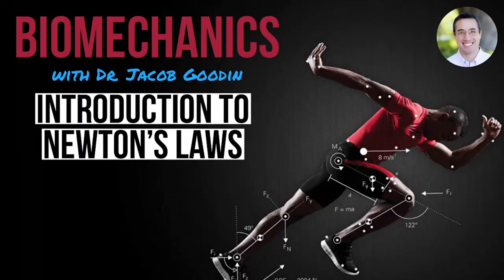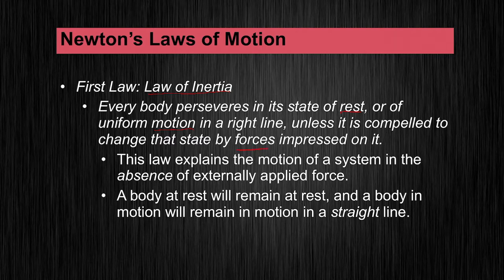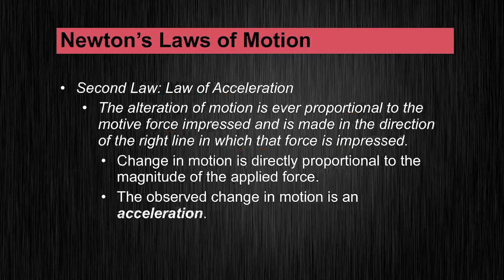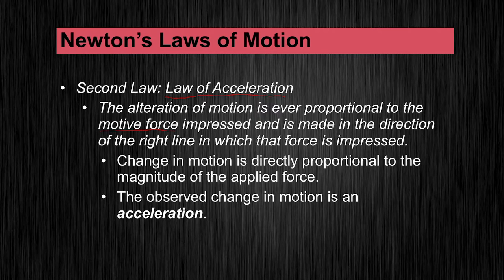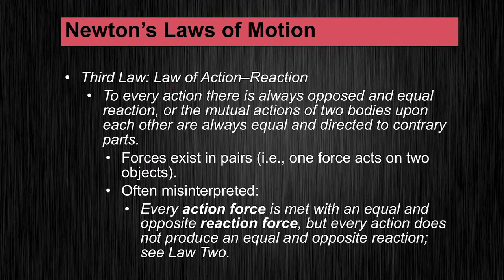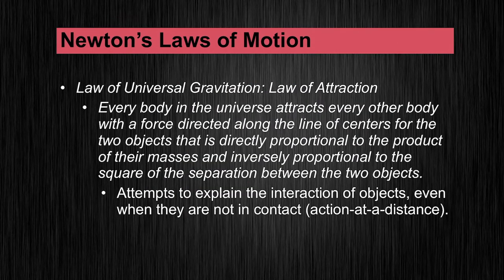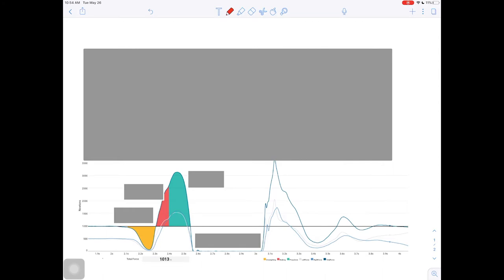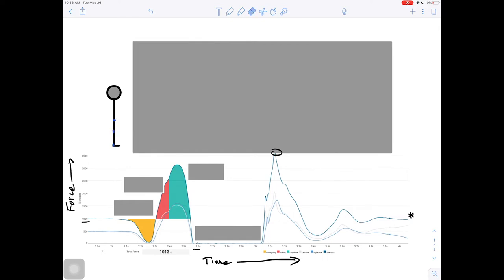Making Sense of Newtons Laws with Vertical Jump Force-Time Curve Interpretation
Learn what biomechanics is all about in this introductory video to Applied Biomechanics. This lecture is part of a free video series covering topics related to biomechanics

Many thanks to the team at Hawkin Dynamics for letting me use footage from their channel, and even more so for the awesome force platform system that they've created. Check them out below:

TIME-STAMPS
00:00 - Intro
00:35 - Law of Inertia
02:55 - Law of Acceleration
05:27 - Law of Action-Reaction
07:02 - Law of Attraction
07:41 - Vertical Jump Example
15:45 - Where to Head Next